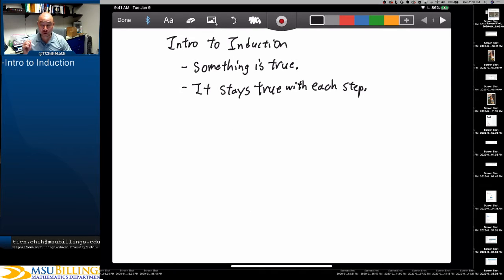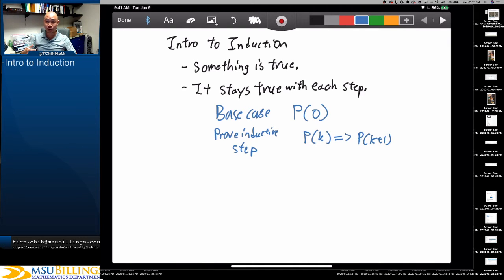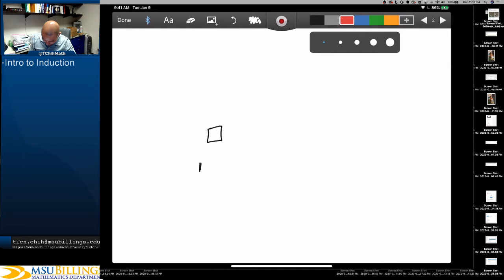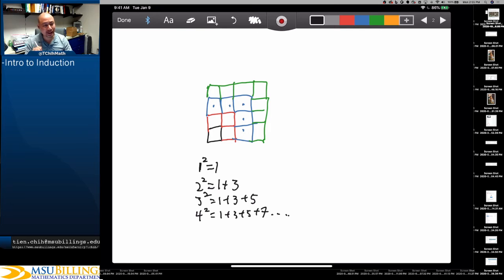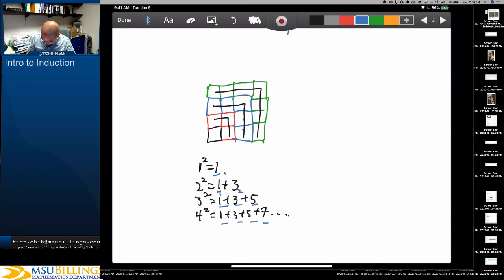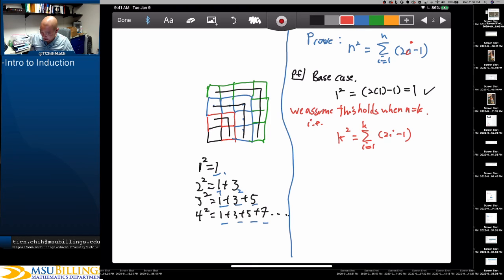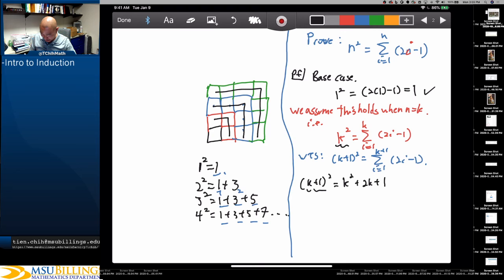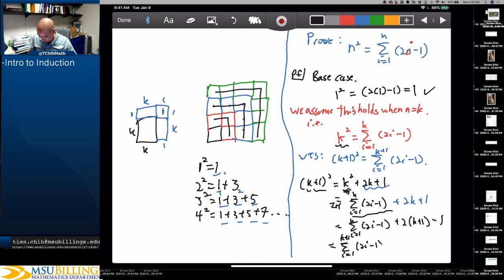Intro to Induction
Introduction to the idea of Induction